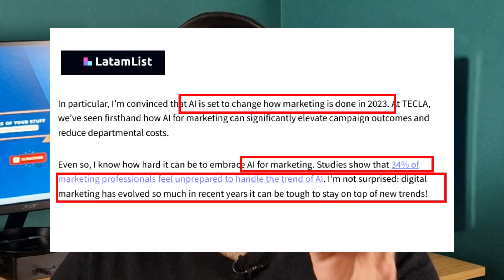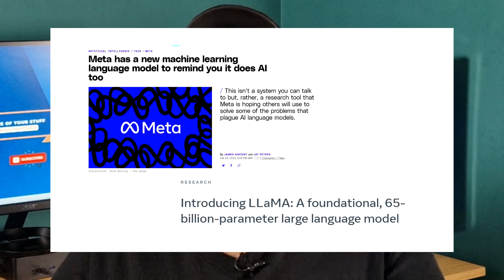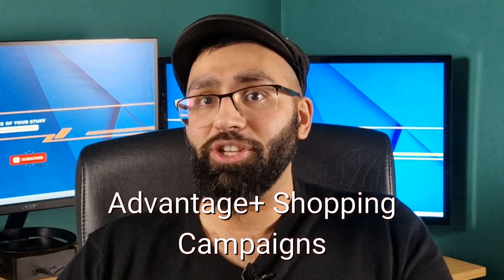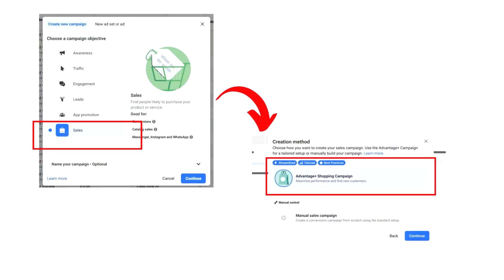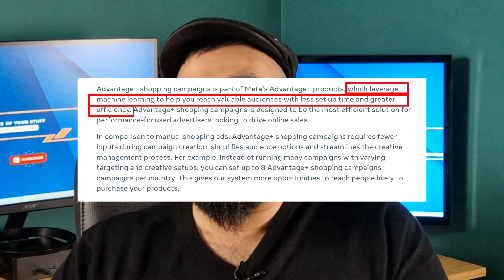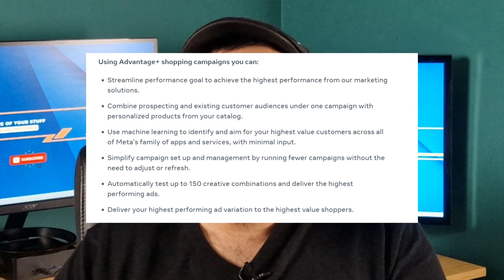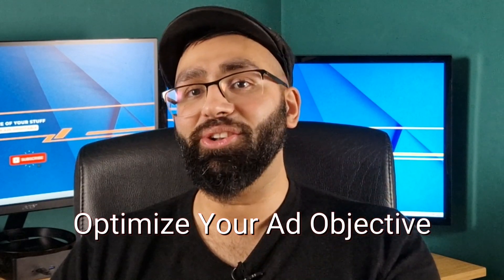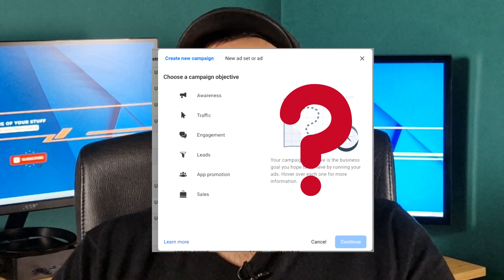5 Top Ways To Beat The Facebook Ad Algorithms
Want to stay ahead of Facebook ads algorithms, or even better ahead of your competitors?

Then knowing and understanding Facebook machine learning's evolution is crucial to your advertising success.

You see, the old days of advertising on Facebook have changed so much since A.I have evolved.

Facebook today has a different way of how it recommends you use its targeting and campaign setups that utilize its machine learning.

But with that said.

There are reasons to still use some old ways of advertising such as using interests to target where I show you how To Target Interests On Facebook Ads Post-IOS

But, what's important is also how you set your goals with Facebook advertising where I show you How The RIGHT Facebook Ads Objective Changes EVERYTHING

Now, it's important that you get your ads ahead of the competition if you want Facebook to give you the lowest cost per sale or lead...

Here's a very powerful thing you must know in order to make sure you stay ahead

Want me to personally set up, Write Your Ad Copy, Create The Creative, and Manage & Launch a Winning Facebook Ad Campaign?

And If You Don’t Get a ROAS Then DON’T Pay a single penny?

Learn more about an exclusive offer I'm giving away to 4 business owners below:

Table Of Contents
00:00 - What Facebook Advertisers Miss
00:52 - Facebook Machine Learning Is Evolving
02:01 - What Is Facebook Machine Learning
02:42 - 1st top way
04:41 - 2nd top way
06:04 - 3rd top way
07:46 - 4th top way
08:38 - 5th top way
10:08 - Facebook algorithms for detailed targeting